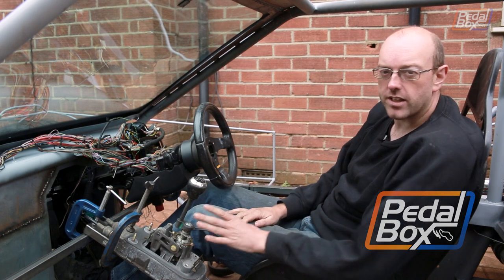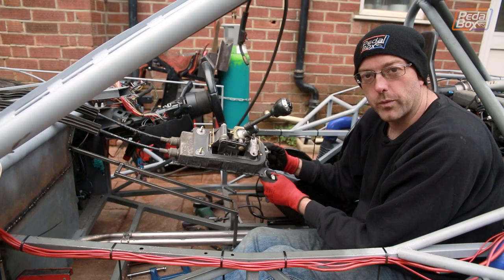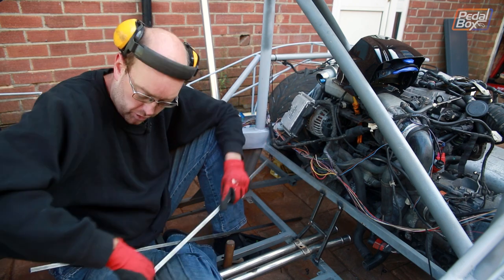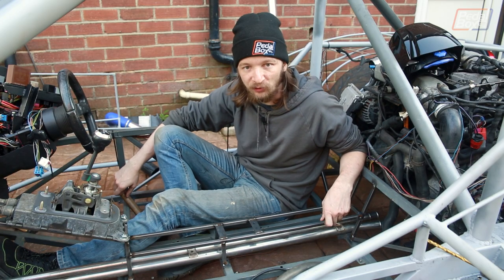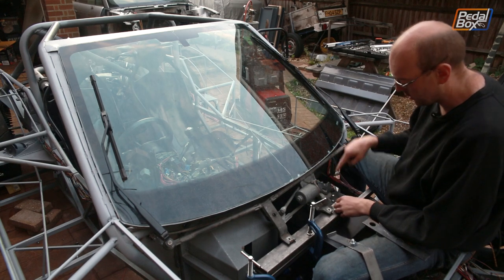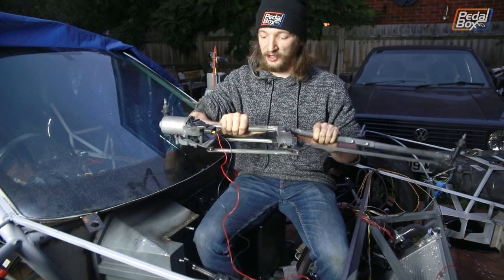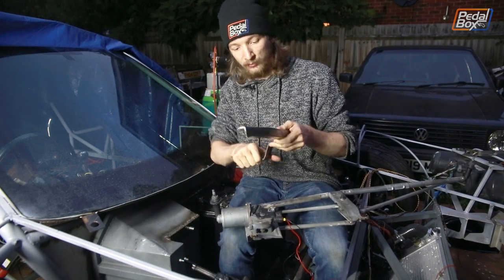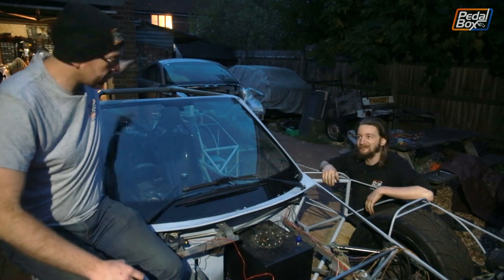Fitting Wipers, Gearstick and Handbrake | Audi TT Kit Car | PedalBox Episode 64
On this episode of PedalBox, fitting the wipers and the gearstick & handbrake get mounted

With a full size windscreen on the kit car we need full size wipers too and that means mounting and modifying a wiper mech so it doesn't block the fuel tank filler.
Adding in a tunnel for the gearstick from the donor Audi TT has been on the cards ever since we took it out because the gearstick and handbrake still need to go somewhere and now we can put our hydraulic handbrake lever in place and make sure the reach is comfortable to the new controls.

00:00 - Puns Galore!
00:30 - Locating the Gearstick
01:05 - Making the Tunnel
04:15 - Mounting the Handbrake Lever
05:04 - Testing Fitting the Wiper Mech
06:16 - Modifying the Wiper Mech
08:32 - Testing the Wipers